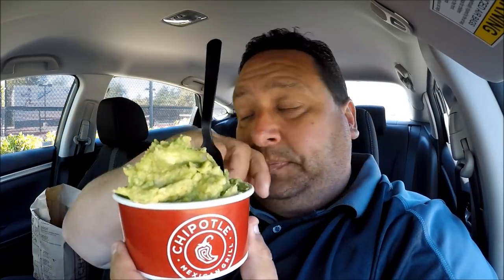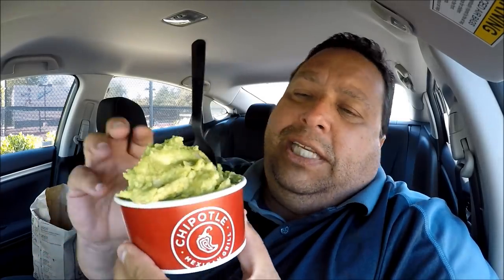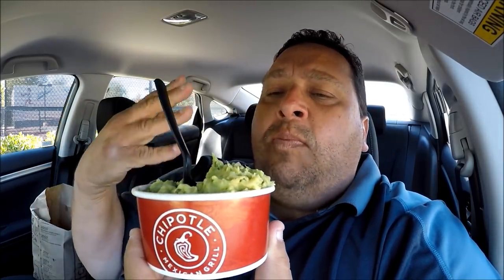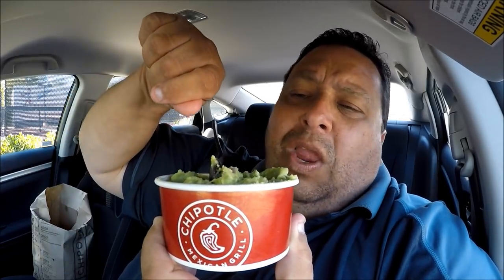National Guacamole Day: Featuring Chipotle's® Famous Guacamole!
SOCIAL.

LICENSE AGREEMENT
(ES_Jacked - Wesky)
Our YouTube Creator Subscription is a license for independent YouTube creators. This license allows you to synch Epidemic Sounds music with all videos that are uploaded to a YouTube Channel.